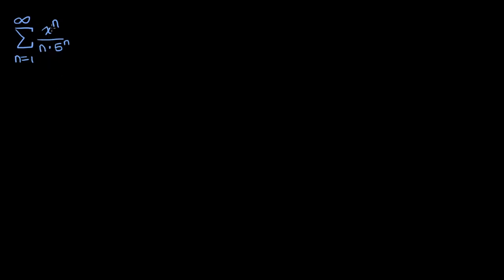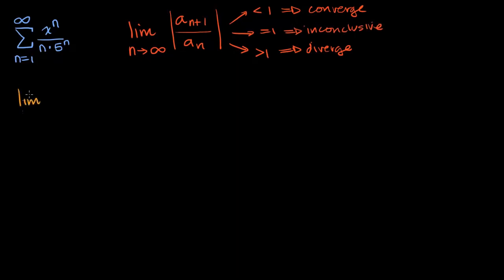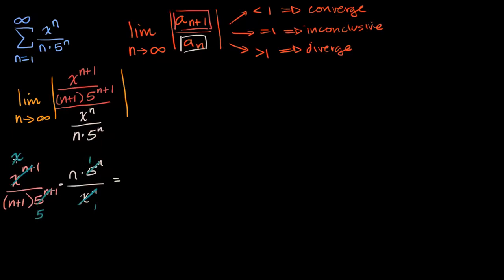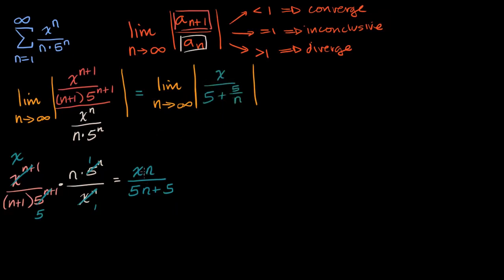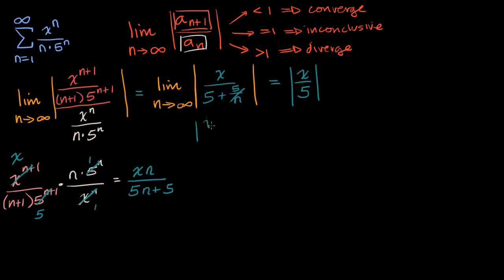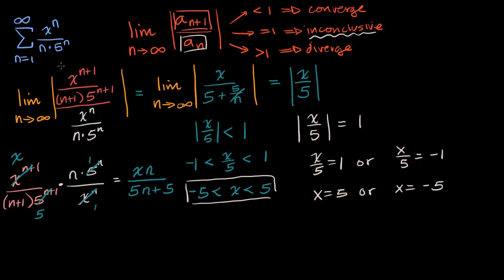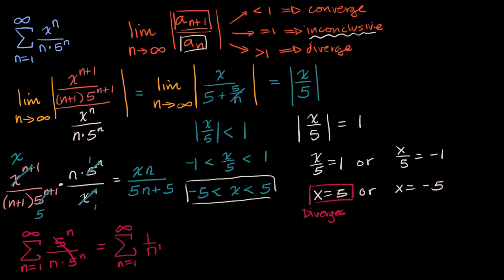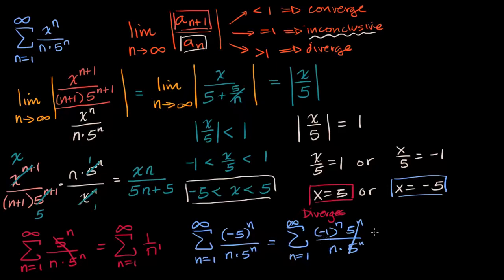Math Integral Calculus - Worked example interval of convergence